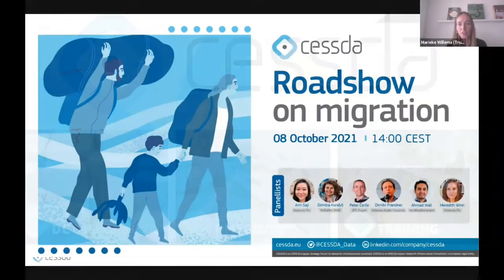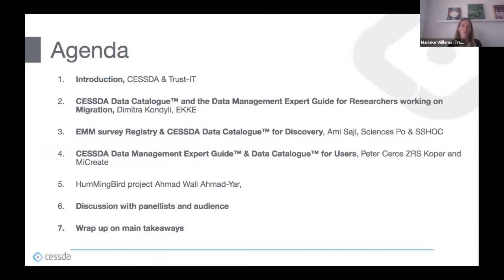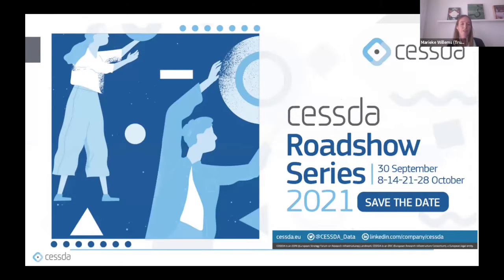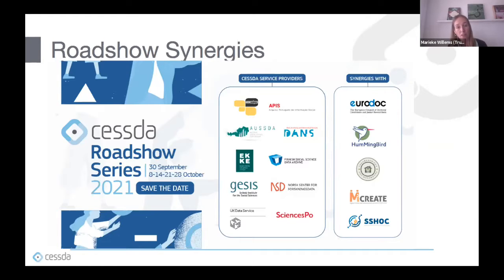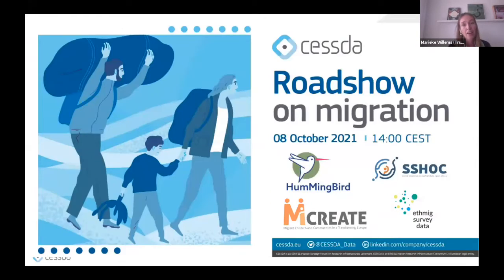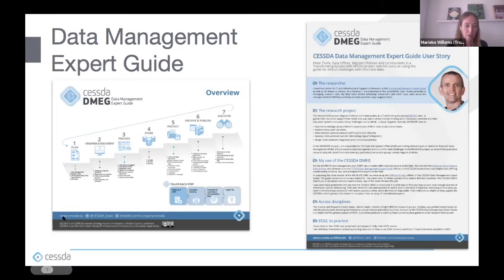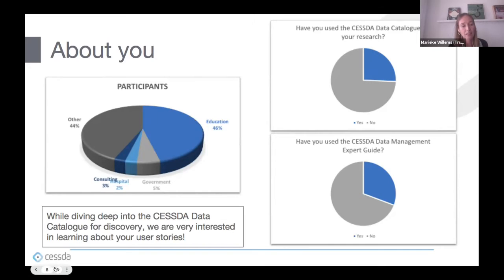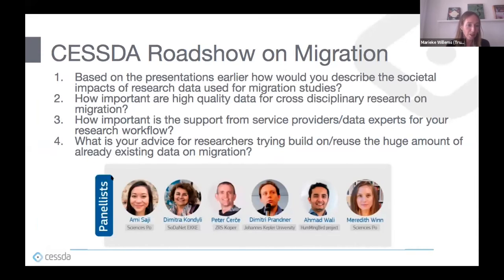CESSDA Roadshow on Migration. 1 Roadshow Introductions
With approximately 281 million people, or 3.6 % of the world’s population, currently living outside their country of birth, migration policies need to be based on reliable and impartial evidence.

As the leading Consortium of European Social Science Data Archives, CESSDA™ offers a wealth of resources for researchers, enabling them to use and re-use datasets and define their data management plan. The focus of the Roadshow on 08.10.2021 is to talk participants through the wonderful world of data, giving practical tips and sharing first-hand experiences with researcher and service provider viewpoints. The overall goal is to show how data and human resources combine to help the societies we live in become more inclusive so they can thrive on diversity.